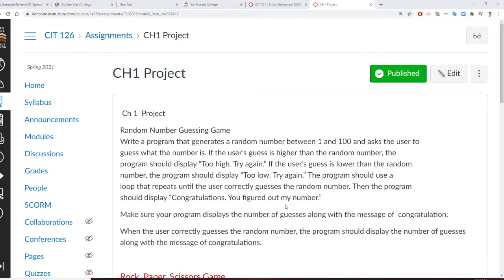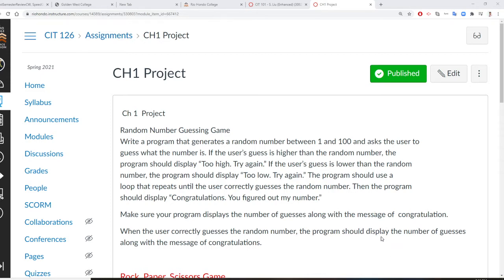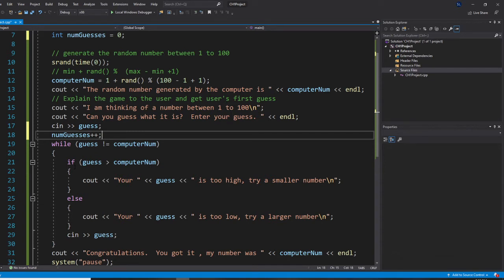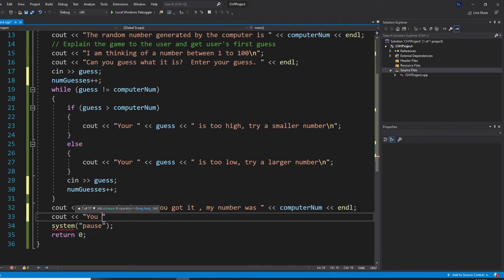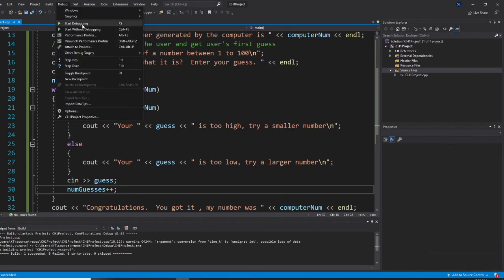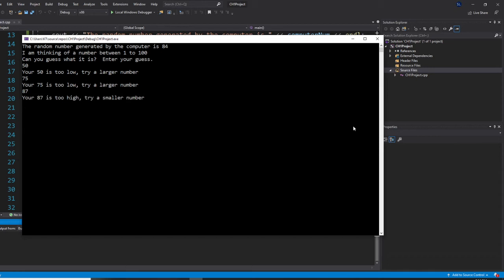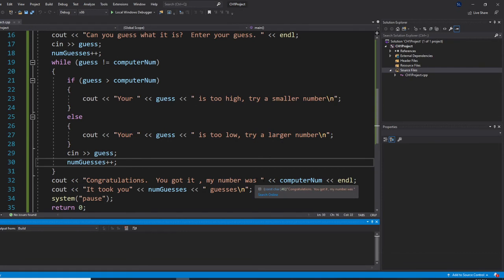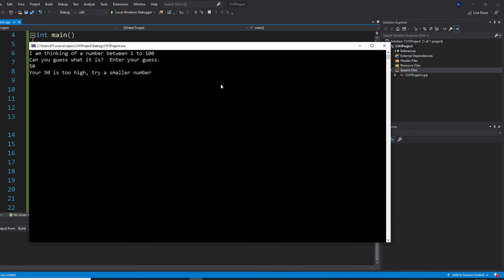C++ program , Random Number Guessing Game part 2, display the number of guesses.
Random Number Guessing Game   part 1
Write a program that generates a random number between 1 and 100 and asks the user to guess what the number is. If the user’s guess is higher than the random number, the  program should display “Too high. Try again.” If the user’s guess is lower than the random number, the program should display “Too low. Try again.” The program should use a loop that repeats until the user correctly guesses the random number. Then the program
should display “Congratulations. You figured out my number.”

Make sure your program displays the number of guesses along with the message of  congratulation.

When the user correctly guesses the random number, the program should display the number of guesses along with the message of congratulations.